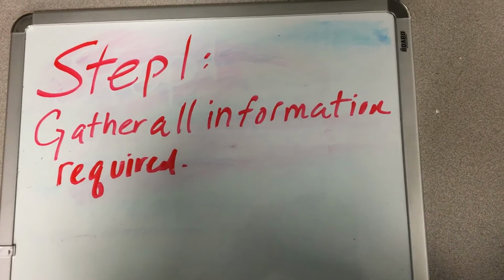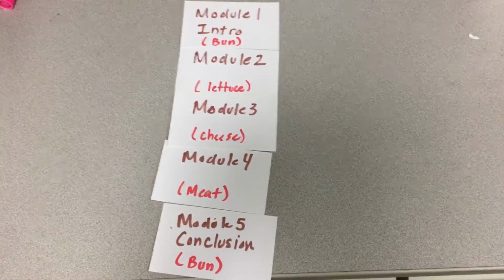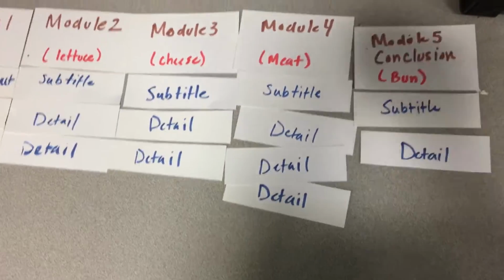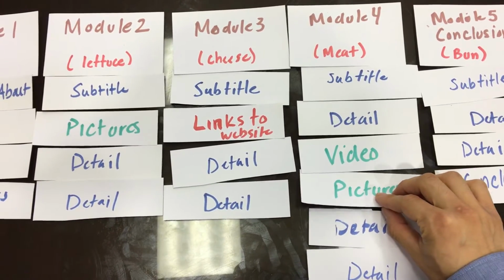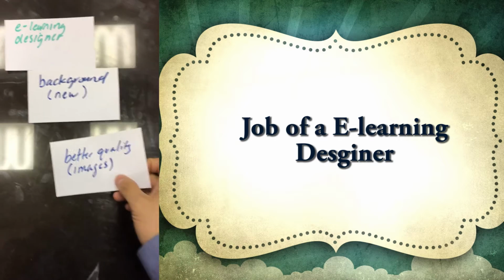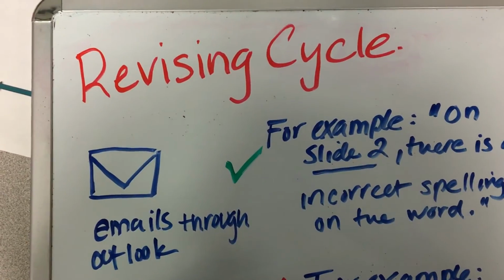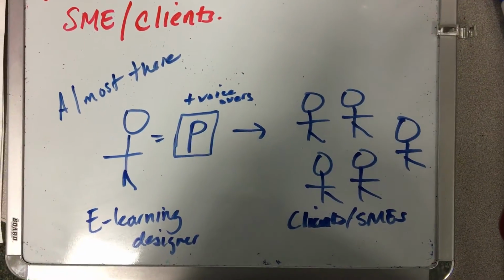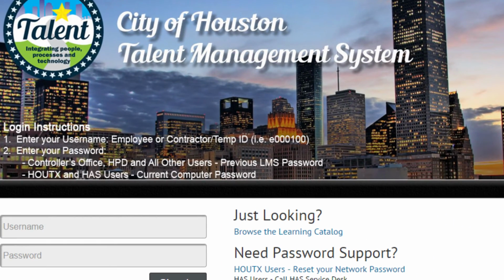How to Create a E-learning Training Micro-learning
How to create an e-learning training, created video by Peter Vu.